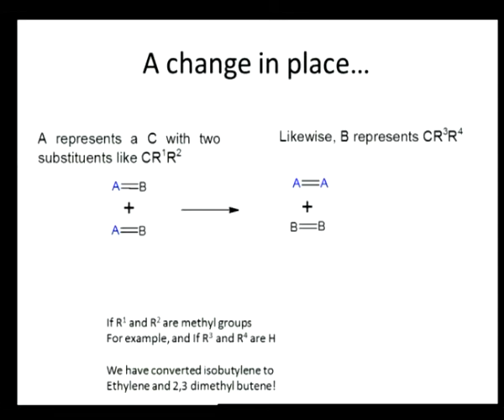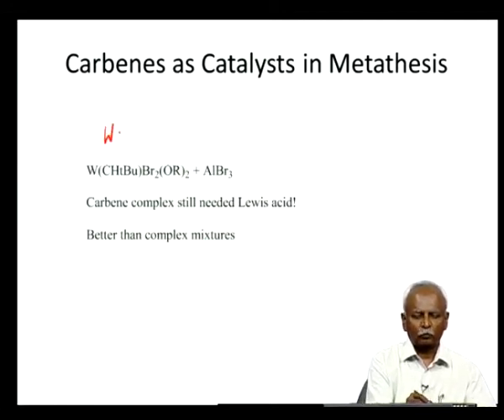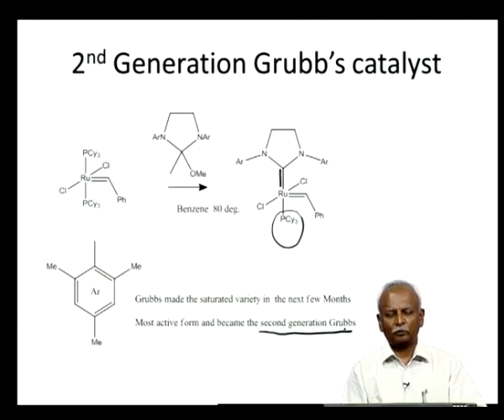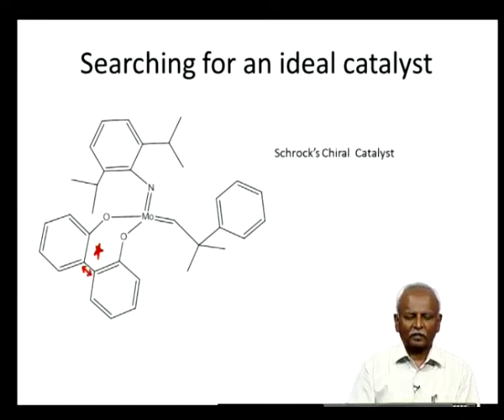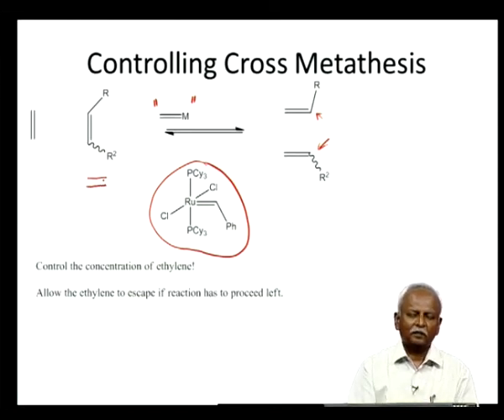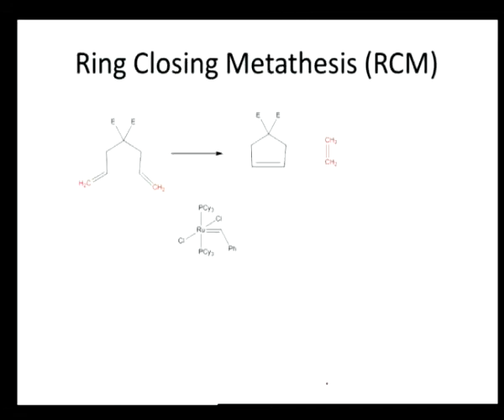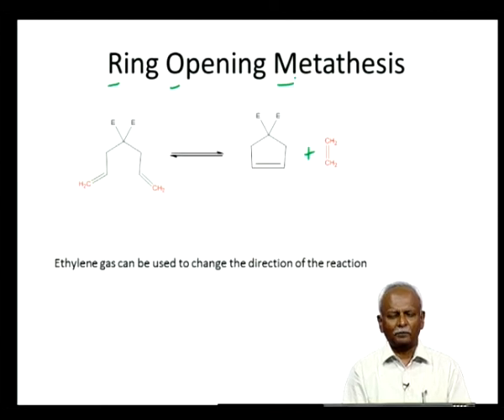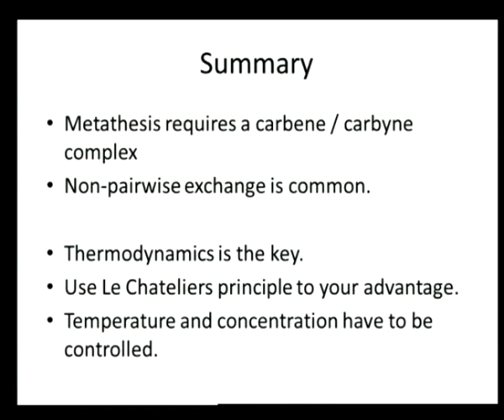Metathesis reactions (CH_11)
Subject : Chemistry and Biochemistry
Courses name : Introduction to Organometallic Chemistry
Name of presenter : Prof. A. G. Samuelson